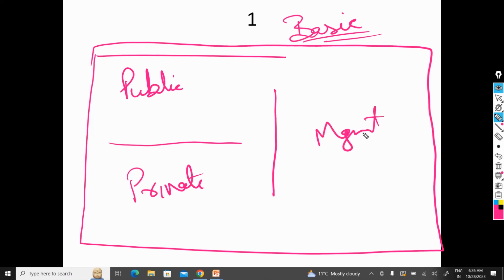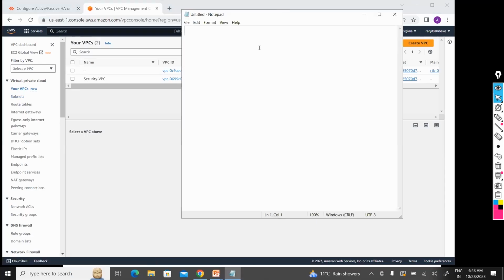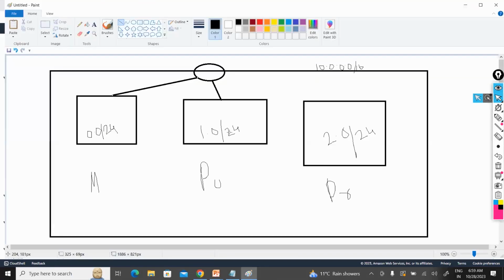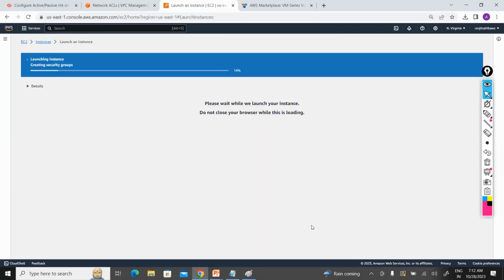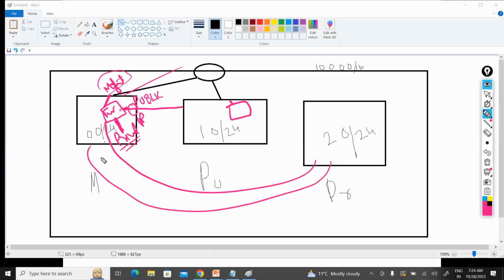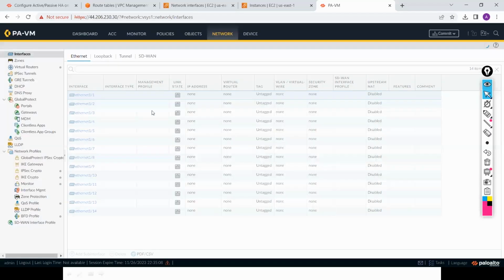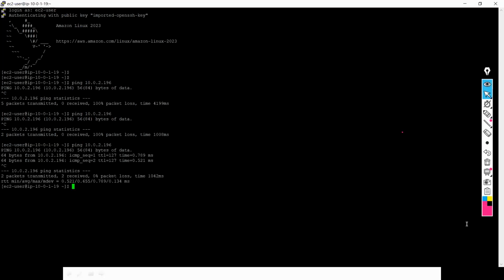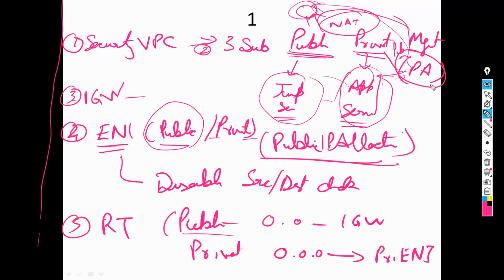Palo Alto Firewall End-to-End Deployment in AWS Cloud | Hot Interview Questions | Part 1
🔥 Want to learn how to deploy Palo Alto Firewall in AWS Cloud and also prepare for interview questions? This session is for you!

In this video, we cover:
✅ End-to-End Palo Alto Firewall deployment in AWS
✅ Step-by-step integration with AWS services
✅ Security group & VPC configuration explained
✅ Hot interview questions related to Palo Alto Firewall & AWS deployment
✅ Hands-on demo for real-world cloud security

This is Part 1 of our Palo Alto Firewall AWS Deployment & Interview Series – perfect for both learners and job seekers in cloud & network security.

4 Firewall Combo(Palo Alto, Fortigate, Checkpoint and F5 Advanced WAF)

✨Hashtags✨